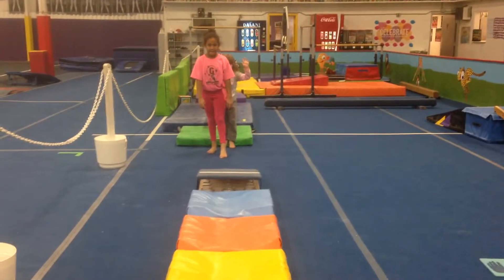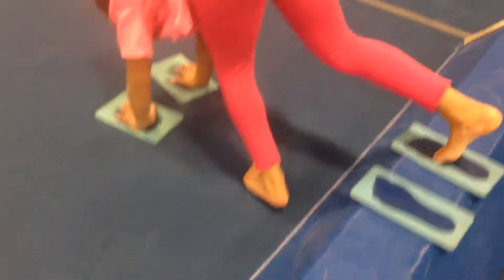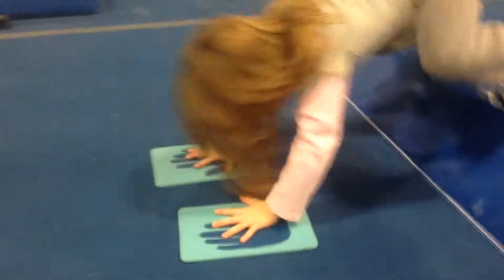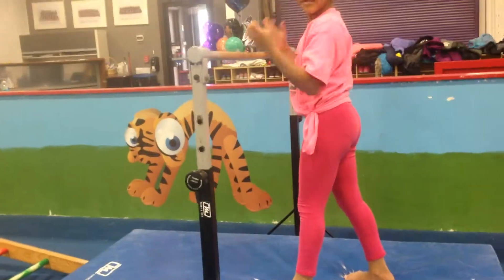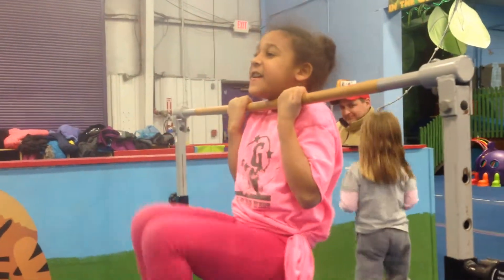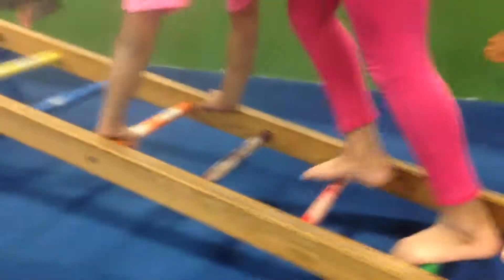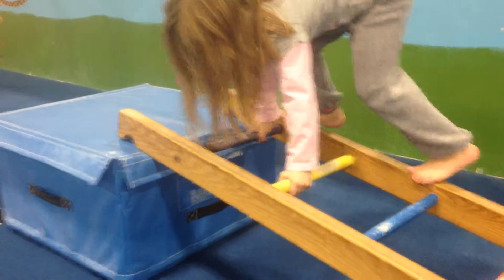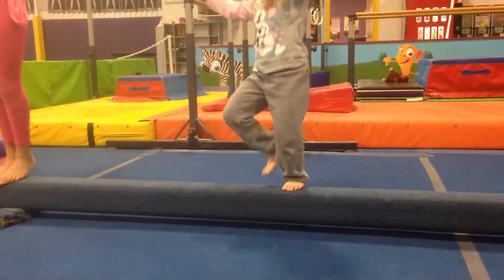Zebra Zone Circuit (week 18)